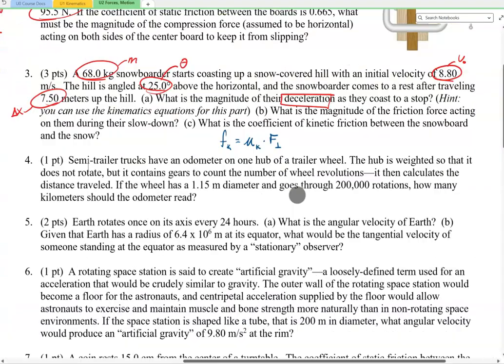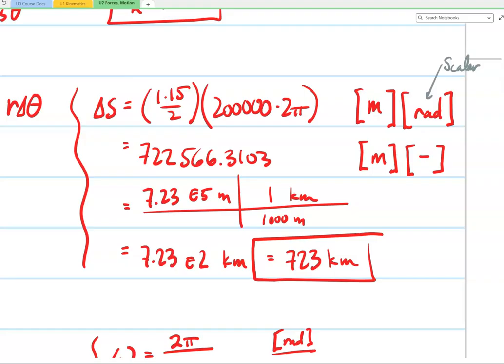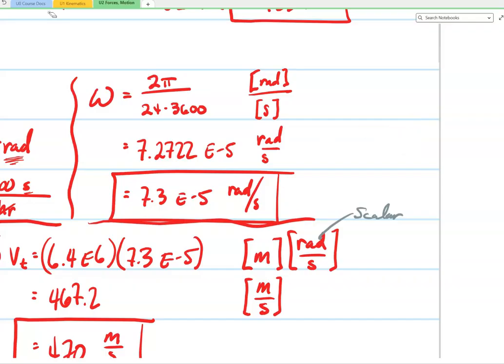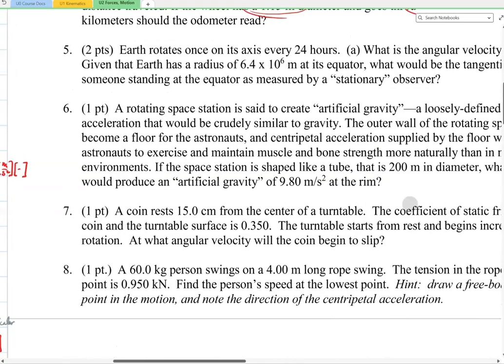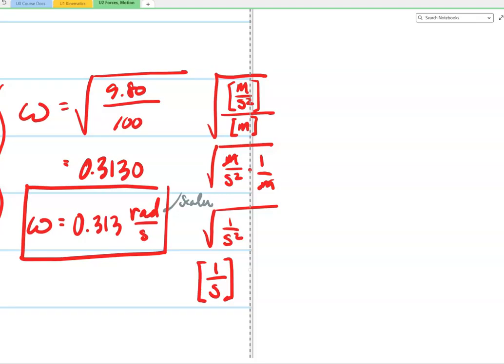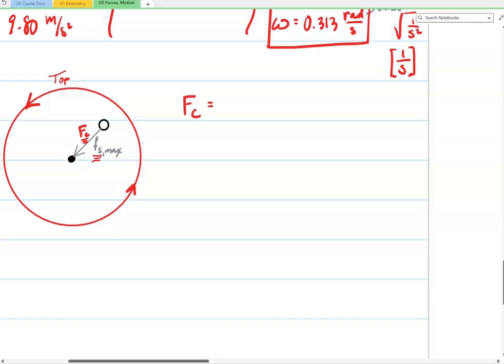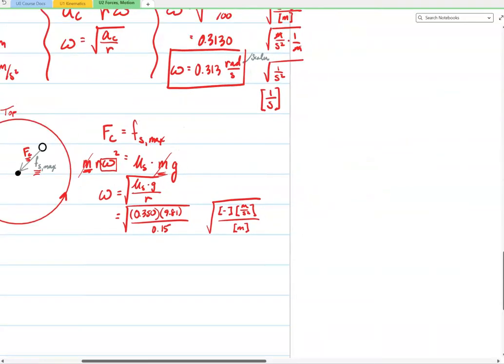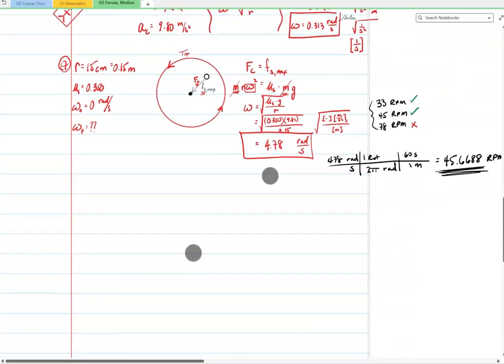PHY HW06, 4 7